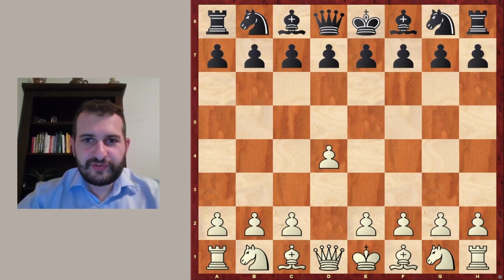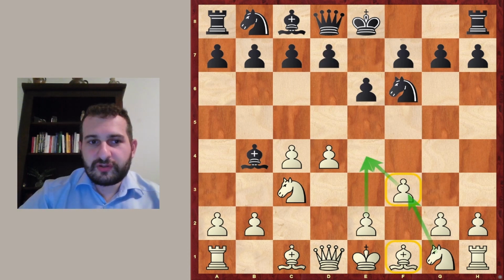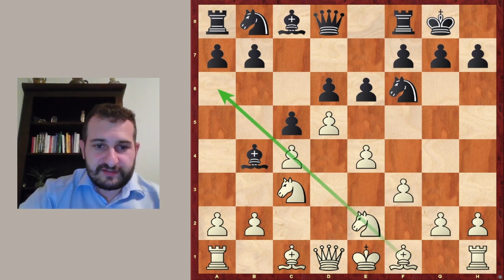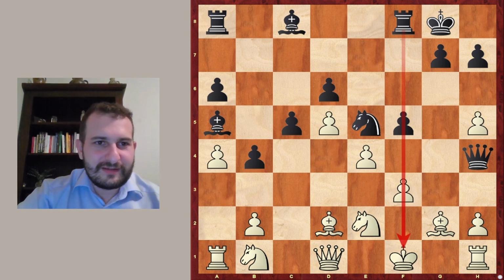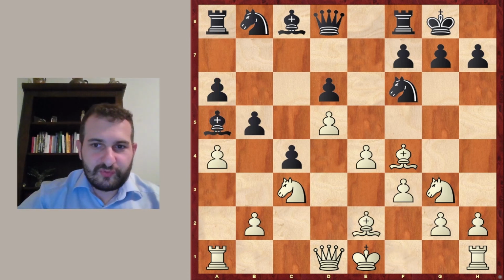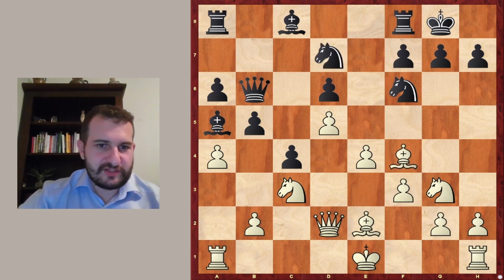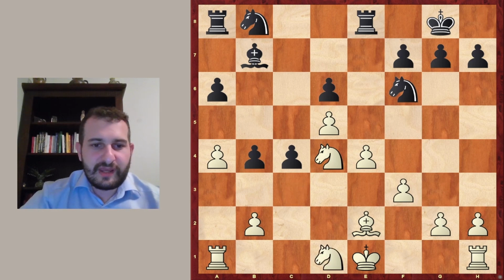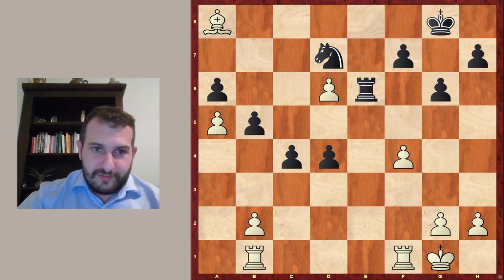How to win against the Nimzo-Indian Defence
Witness chess brilliance in action as Kirill Shevchenko plays the Saemisch Variation against Fedorchuk's Nimzo-Indian. Don't miss this strategic masterpiece!

00:00 Intro
1:00 Shevchenko - Fedorchuk
19:23 Outro